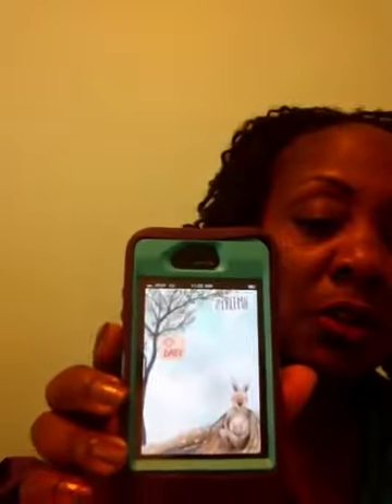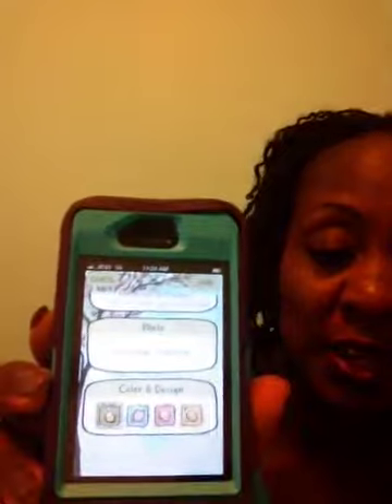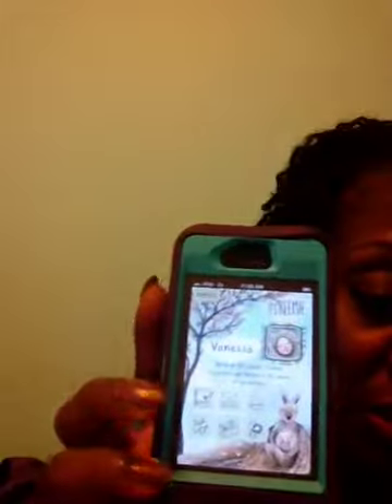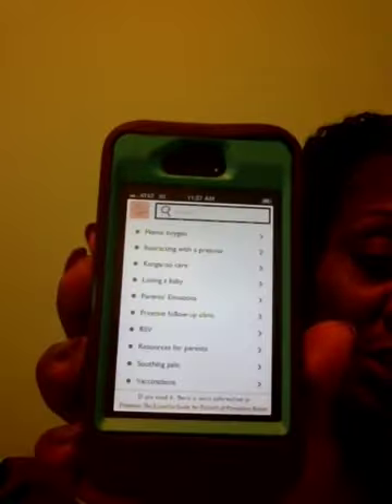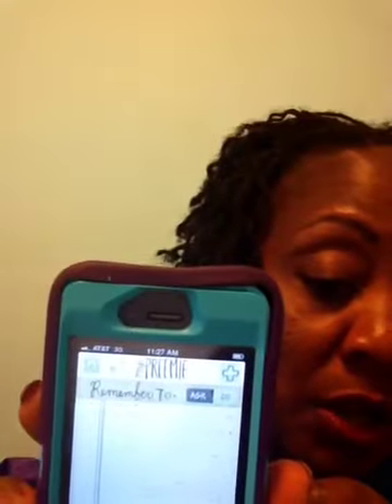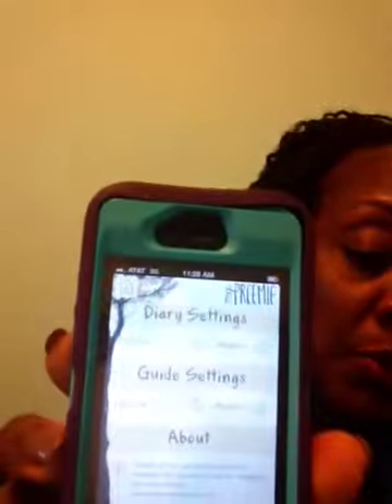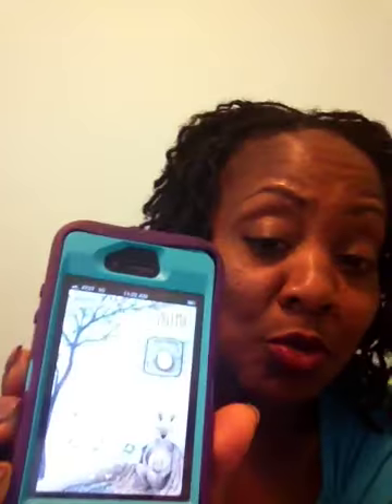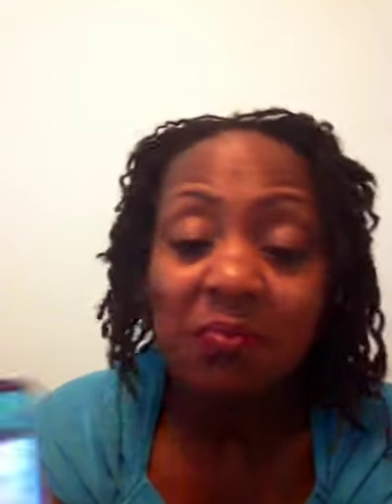The My Preemie App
Bedrest Coach Darline Turner takes a look at the "My Preemie" app. Developed by the authors of the book, "The Essential Guide for Parents of Premature Babies", the app is a way for parents to chronicle their child's stay in the NICU, to learn more about premature infants, prematurity and how to care for a premature infant, and how best to utilize hospital staff and resources.